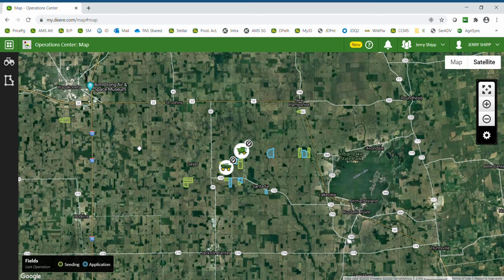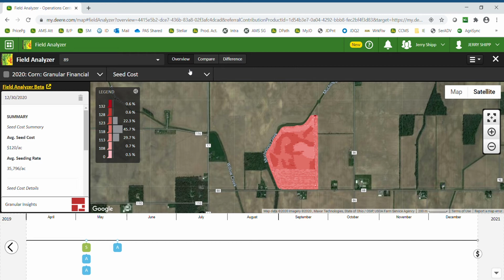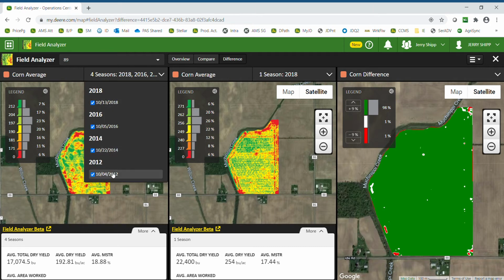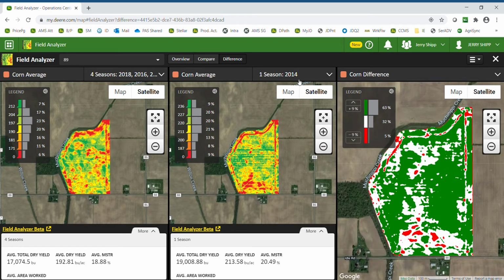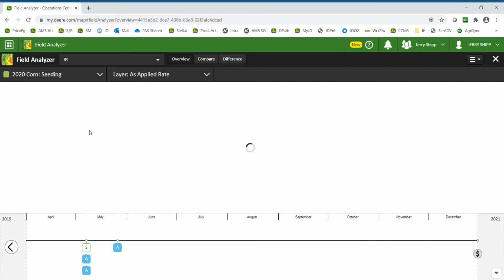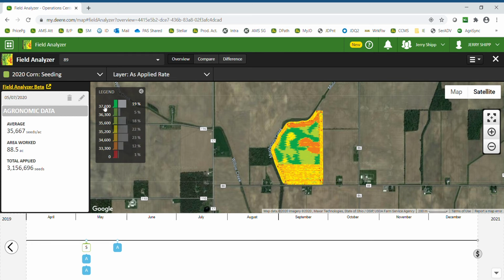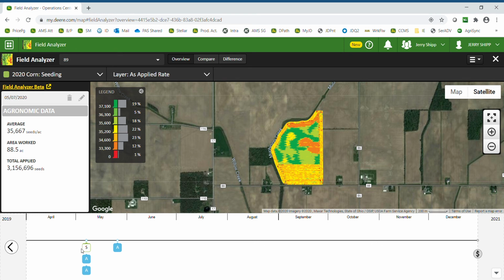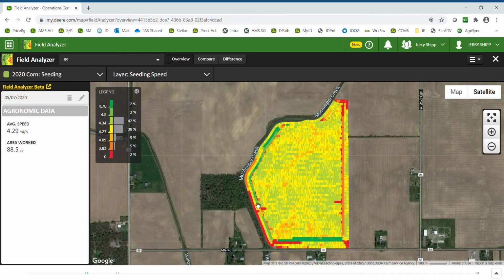Field Analyzer | Overview Pt. 1 | Operations Center Tutorials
Kurtis goes over how to use the Field Analyzer tool within the John Deere Operations Center, and various features within it.